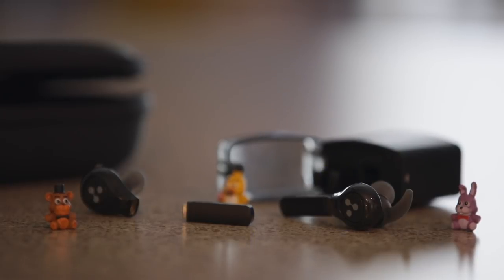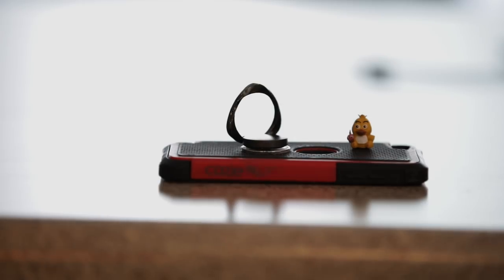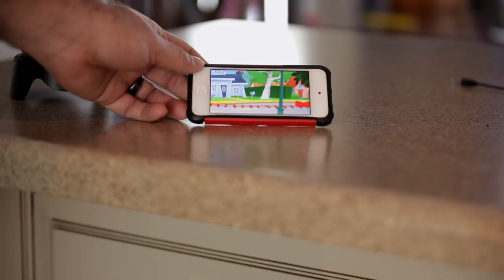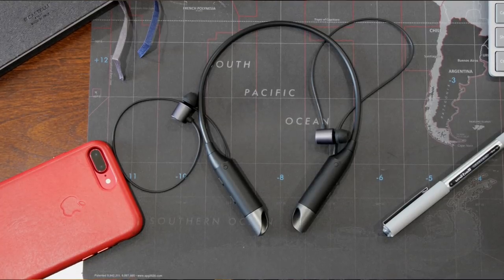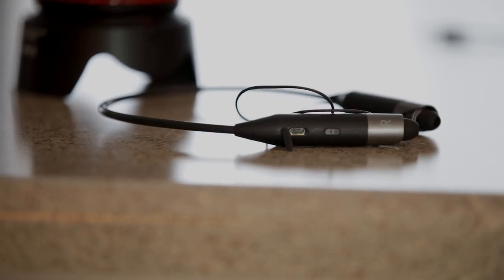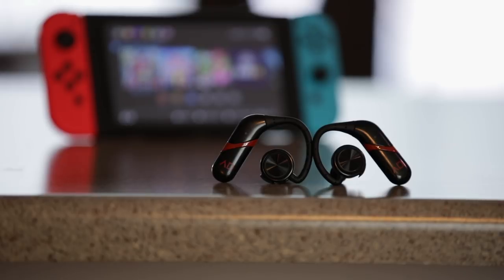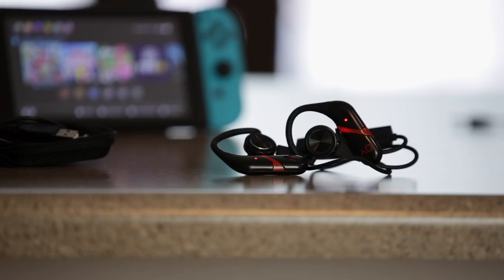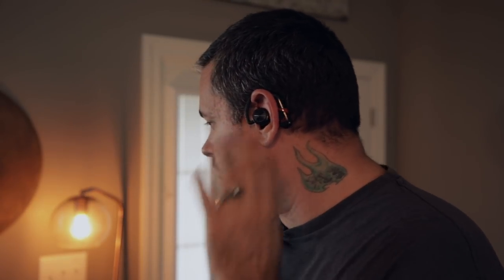Cool Tech: November 2017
Here is some of the coolest tech that was sent in this month, let me know what you guys think below!

Syllable EarPods

Smartomi Neckband Headphones

JAAP EarPods

▶▶Shopping with these links helps the channel and cost you nothing